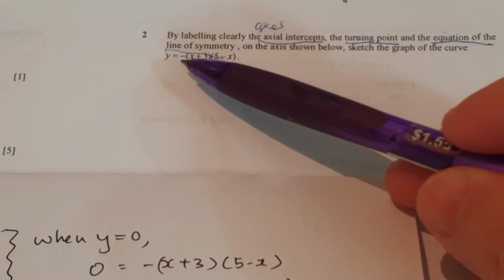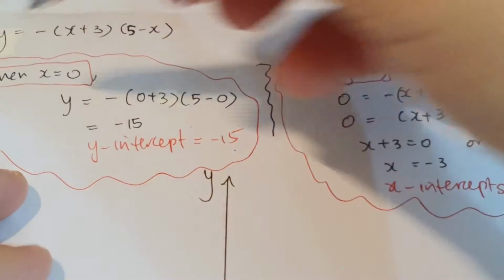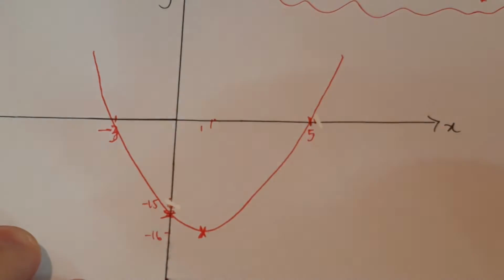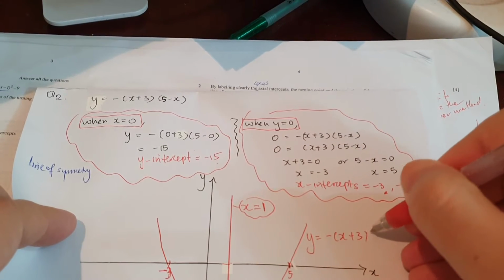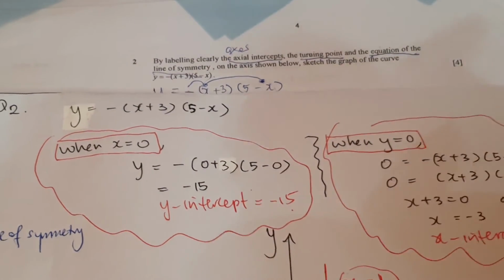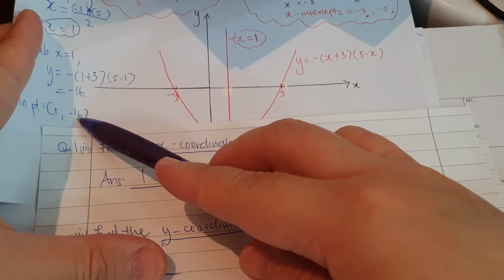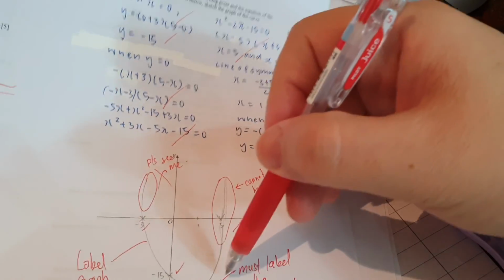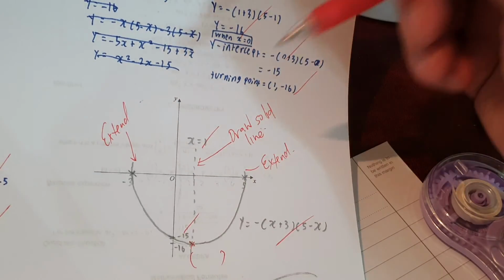WA 2020 Part 2